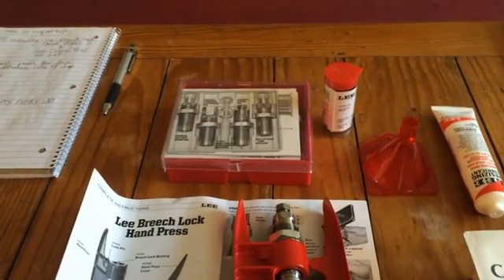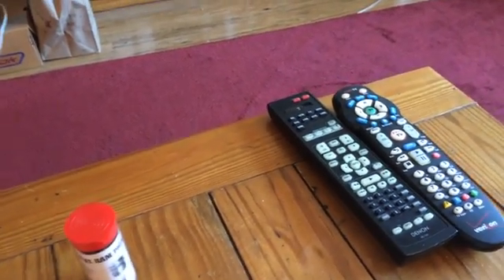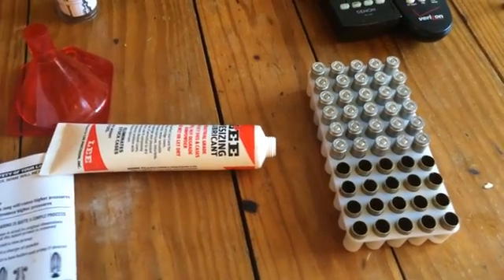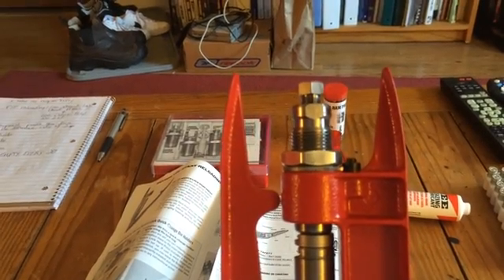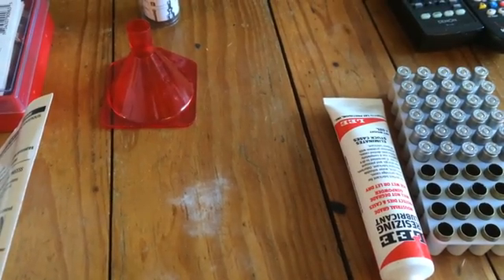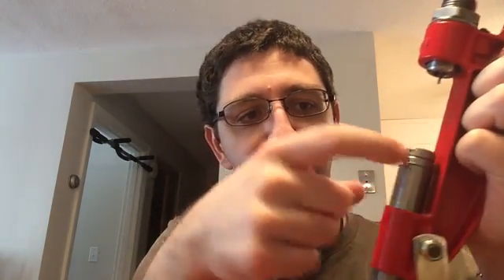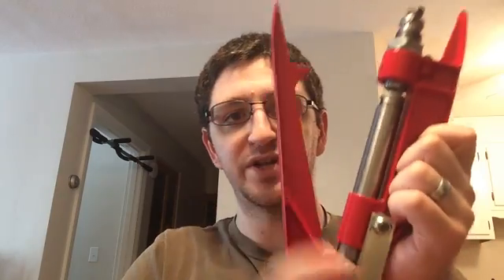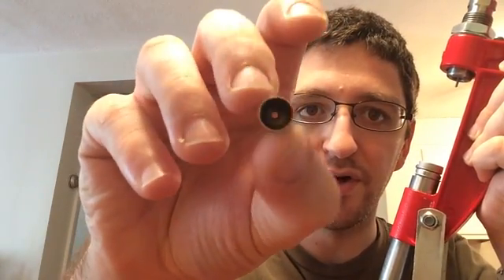How to Reload your Brass - Episode 2: De-Priming and Sizing Brass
Learn how to de-prime and size your brass for reloading.  I demonstrate this with a hand press and carbide die set.  I also talk a little about the equipment itself and basic reloading safety.  This is an easy way to get started, and you can always upgrade your equipment as you go.

Don't forget to check out the blog at produceyourfreedom.wordpress.com